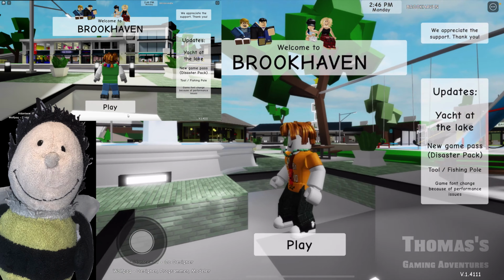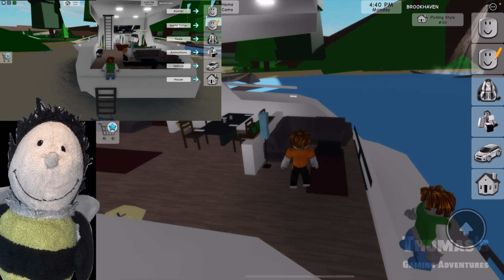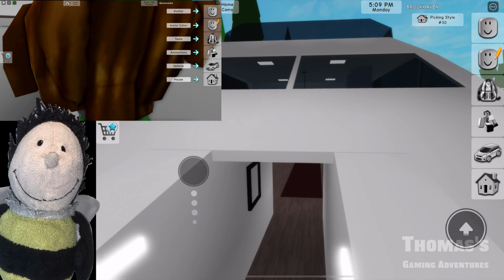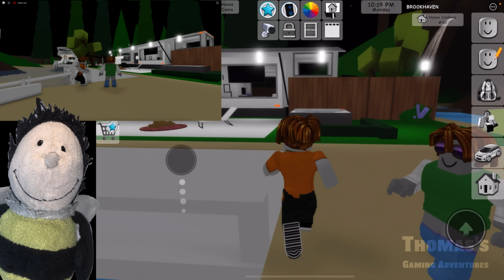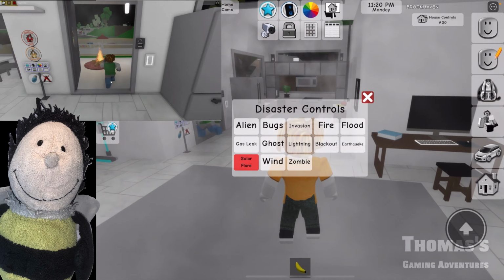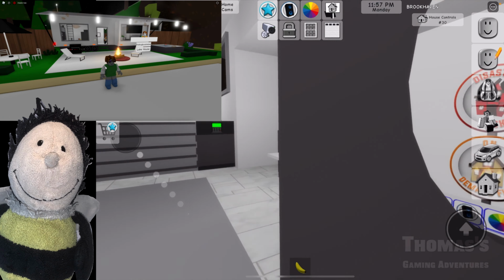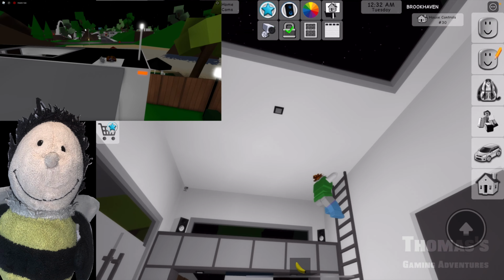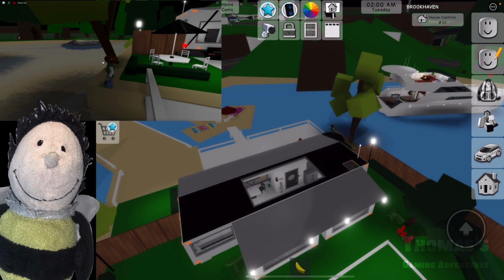Brookhaven RP Disaster Pack FULLY TESTED!!!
Hello and Welcome to Thomas’s Gaming Adventures

A channel with fun entertaining videos for kids and family! I mainly focus on Roblox, Minecraft & Toca Life but also do a variety of other games!

New videos coming every Saturday 8AM UK Time.

Today I am playing Brookhaven RP in Roblox :) The Disaster Pack is available and I buy it too try it out!

About Brookhaven RP;

A place to hang out with like minded people and roleplay.  Own and live in amazing houses, drive cool vehicles and explore the city. Be whoever you want to be in Brookhaven RP.

Private Server Controls: To open private server controls you must be owner of a server and click the grey button on top left of screen.

What is Roblox? ROBLOX is an online virtual playground and workshop, where kids of all ages can safely interact, create, have fun, and learn. It’s unique in that practically everything on ROBLOX is designed and constructed by members of the community. ROBLOX is designed for 13 to 18 year olds, but it is open to people of all ages. Each player starts by choosing an avatar and giving it an identity.

They can then explore ROBLOX — interacting with others by chatting, playing games, or collaborating on creative projects. Each player is also given their own piece of undeveloped real estate along with a virtual toolbox with which to design and build anything — be it a navigable skyscraper, a working helicopter, a giant pinball machine, a multiplayer “Capture the Flag” game or some other, yet-to-be-dreamed-up creation.

There is no cost for this first plot of virtual land. By participating and by building cool stuff, ROBLOX members can earn specialty badges as well as ROBLOX dollars (“Robux”). In turn, they can shop the online catalog to purchase avatar clothing and accessories as well as premium building materials, interactive components, and working mechanisms.